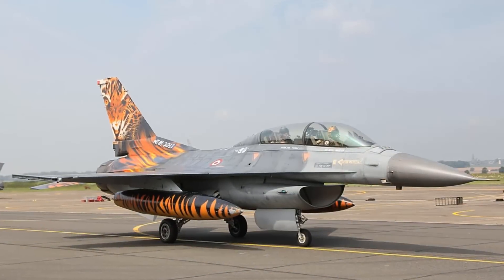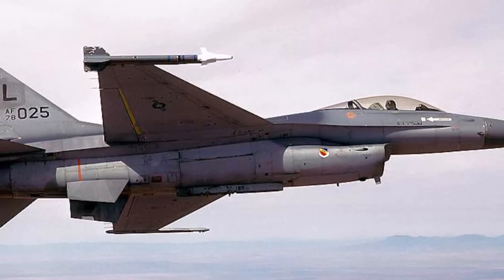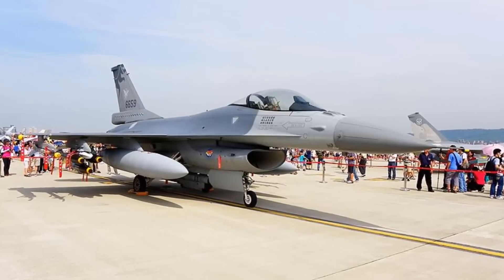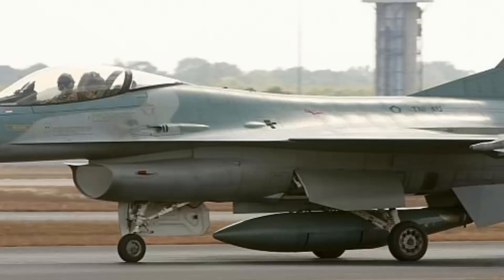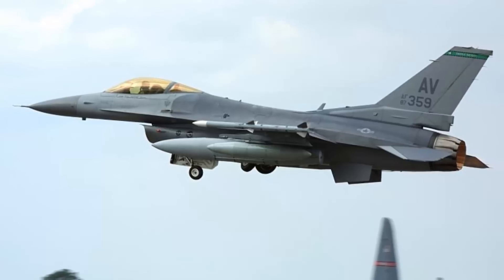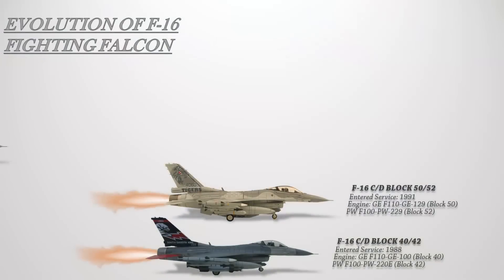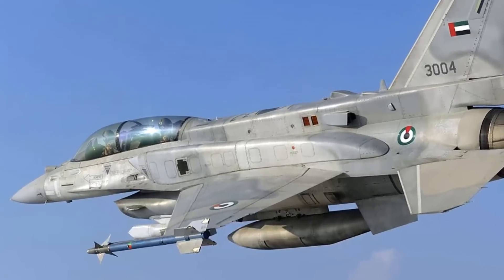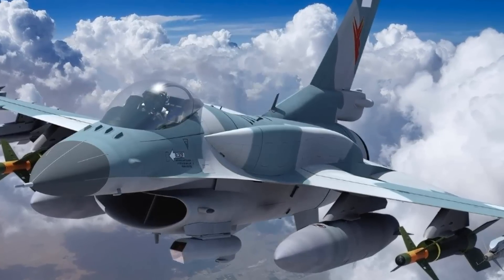Evolution of F-16 Fighting Falcon (F-16A Block 1 to F-16V Block 72)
The US F-16 models are denoted by increasing block numbers to denote upgrades. The blocks cover both single- and two-seat versions. While many F-16s were produced according to these block designs, there have been many other variants with significant changes, usually because of modification programs. More than 4,000 F-16s have been or will be produced for more than 24 nations worldwide. This video presents the evolution of F-16 Fighting Falcon.
Kindly check the websites drawn by Professional Artist for these Fighters:
Credits: